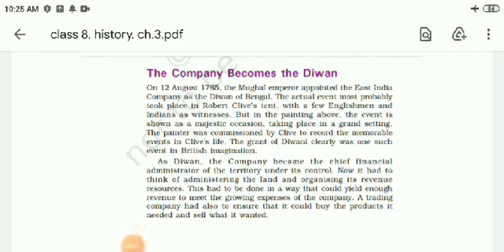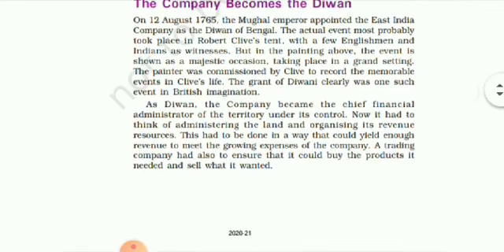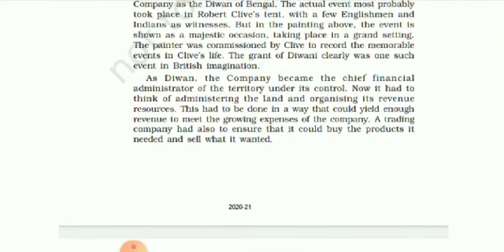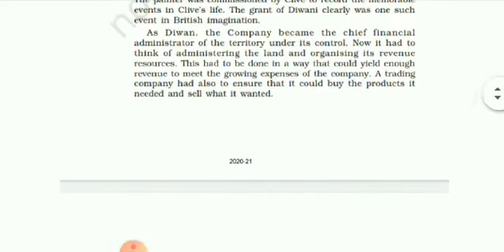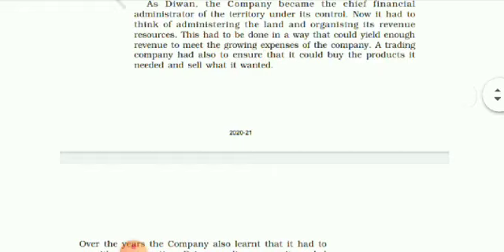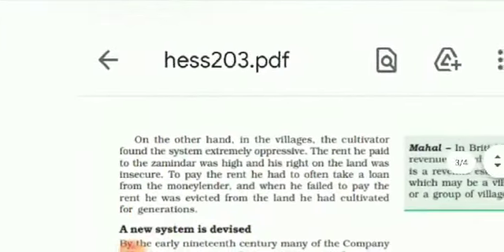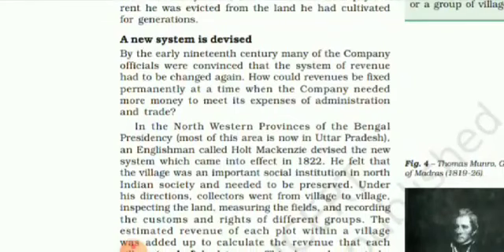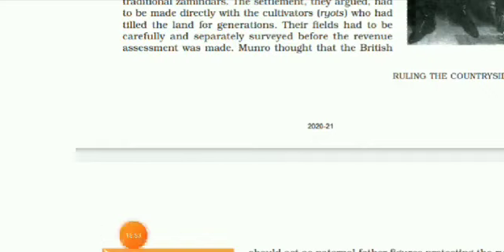6 January 2023